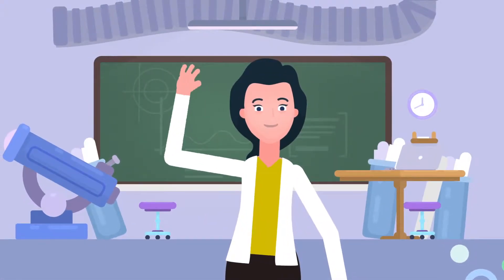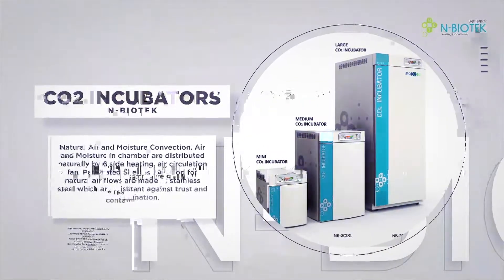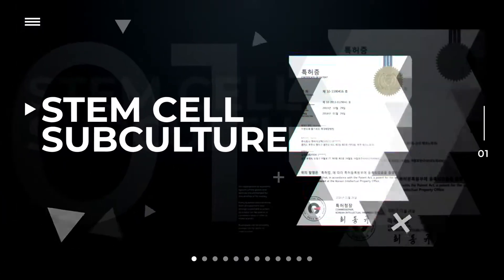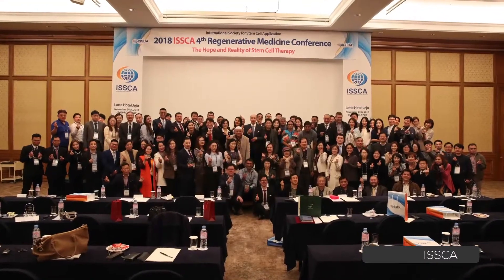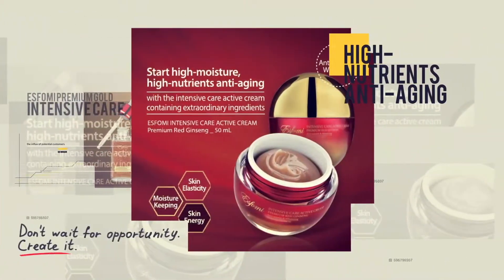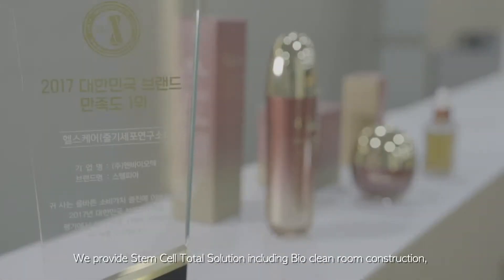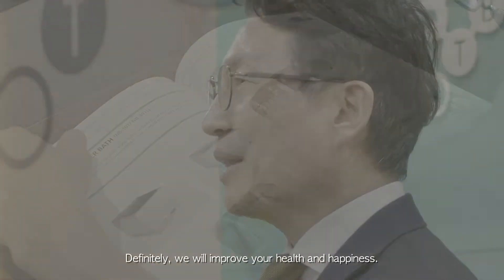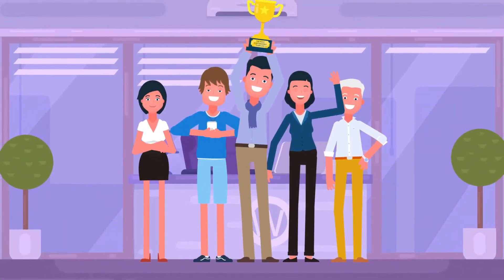2019 N-BIOTEK Company Introduction Video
N-BIOTEK provide Stem Cell Total Solution including Bio clean room construction, Stem Cell equipment installation, Technology transfer, Consumables, and Stem Cell Cosmetics.

We are completely ready to take care of your health, beauty and anti-aging. We will lead regenerative medicine with stem cell therapy, and very advanced biotechnology.